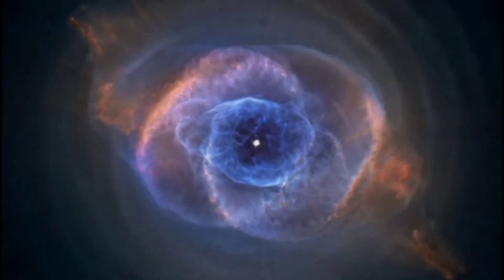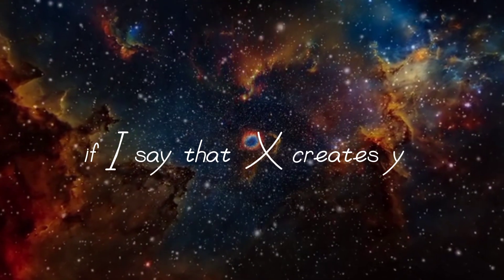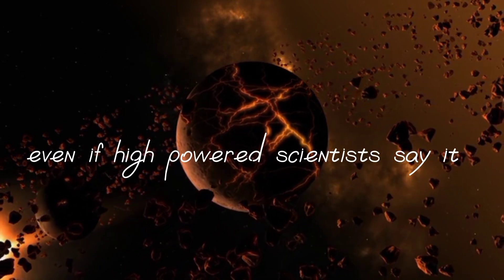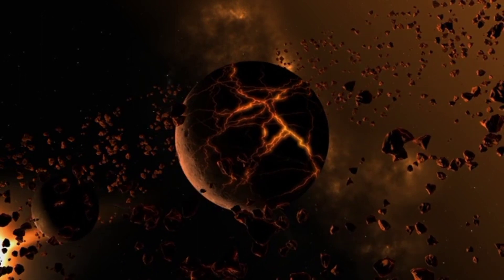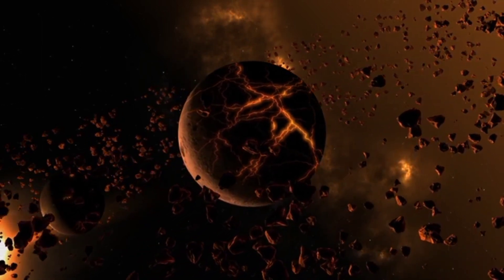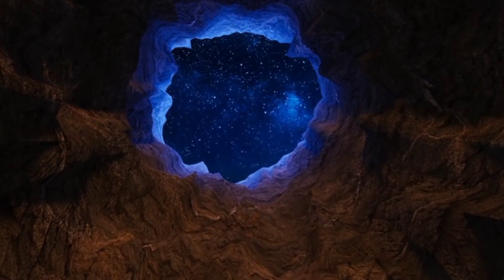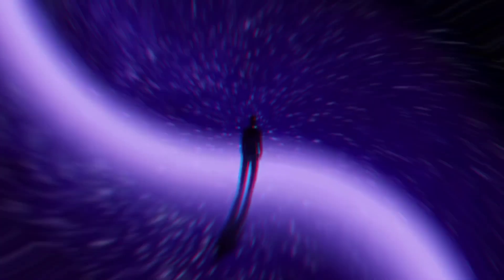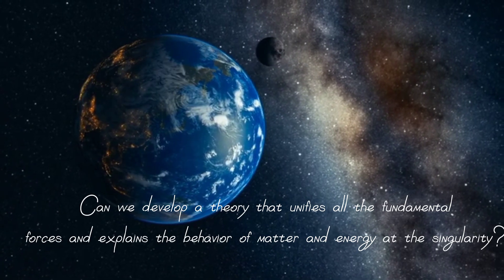If the Universe came from Nothing | Where did nothing came from? | Physics is Fake?!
Join us on an awe-inspiring journey as we delve into the fascinating topic of the origins of the universe and the Big Bang theory. In this video, we explore the epochs of the Big Bang theory, from the mysterious singularity to the evolution of matter and energy throughout the universe's history. Discover the captivating questions that arise from this topic and explore theories such as inflation, loop quantum gravity, string theory, and quantum cosmology. Get ready to expand your mind and deepen your understanding of the universe we inhabit.